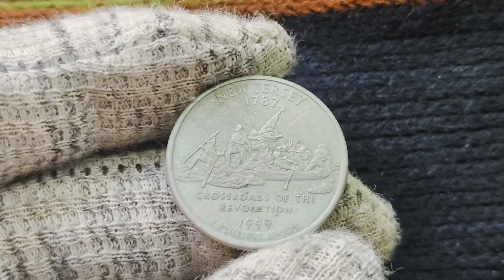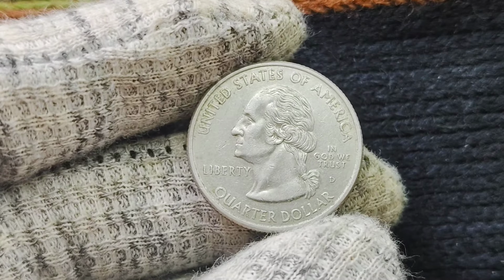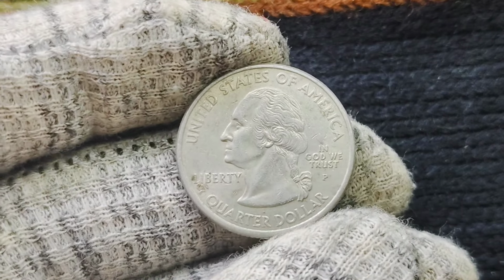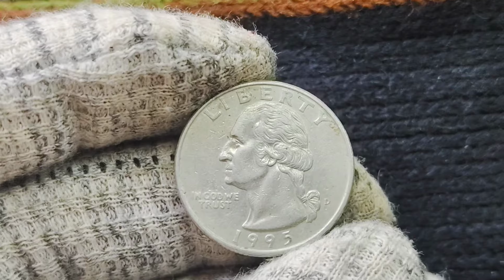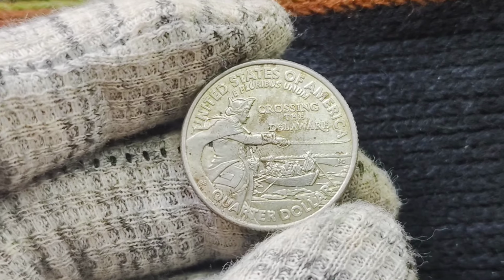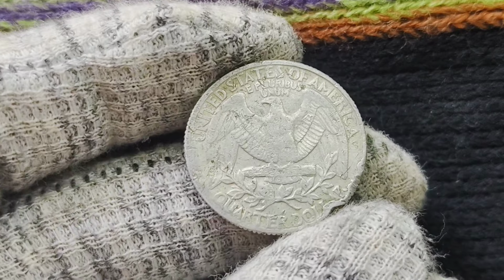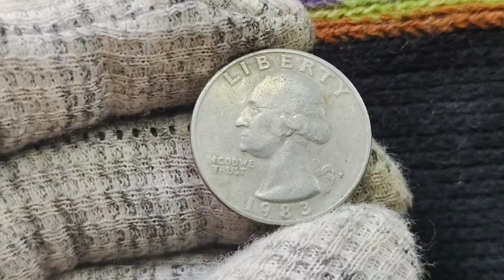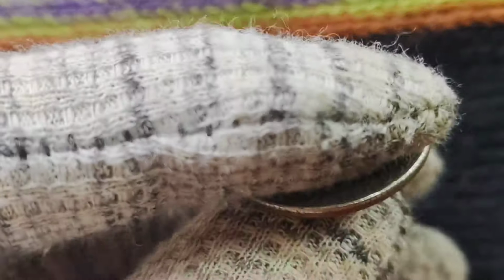RETIRE IF YOU FIND VERY EXPENSIVE USA QUARTER DOLLAR COINS THAT COULD MAKE YOU RICH!